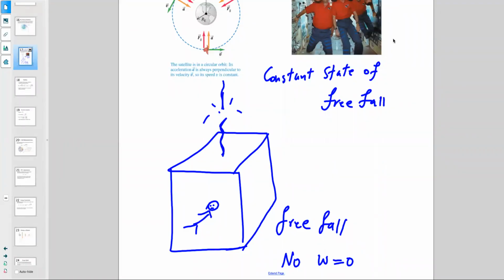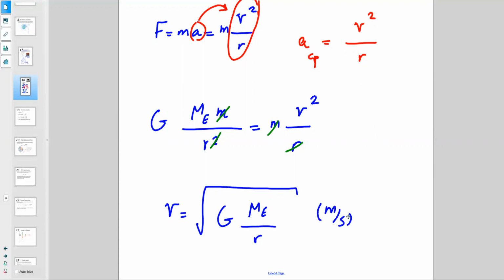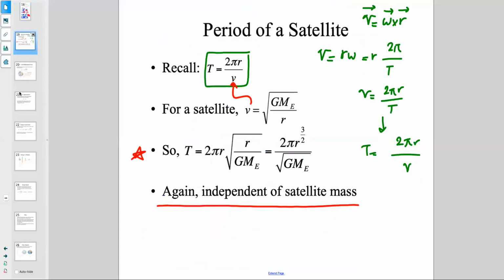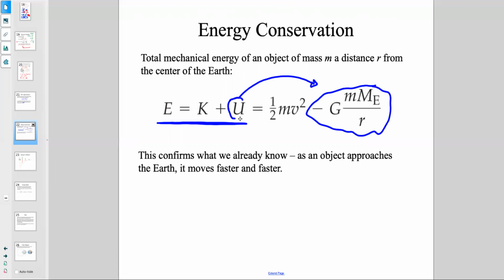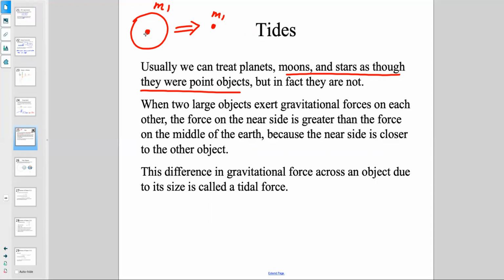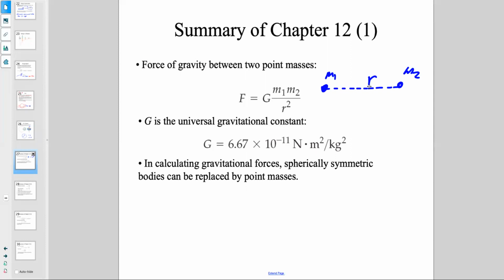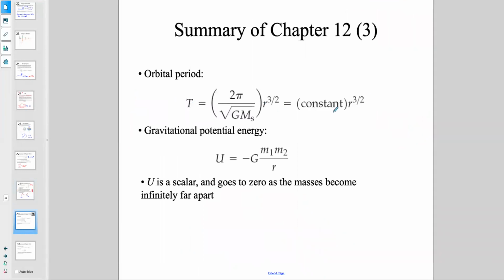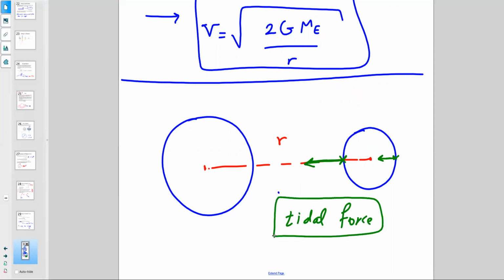James Walker Physics Chapter12 (part2): Gravity